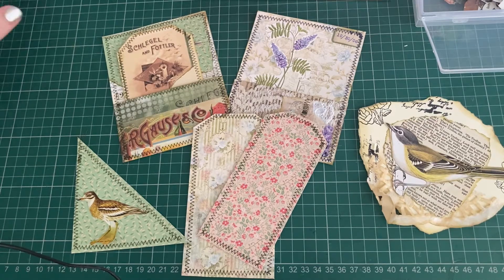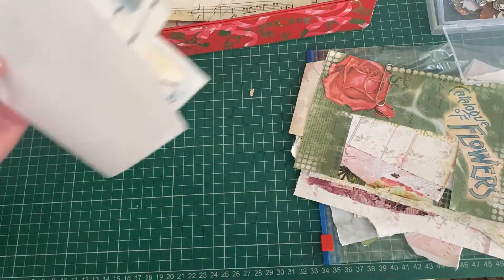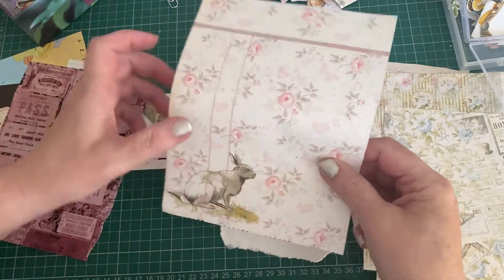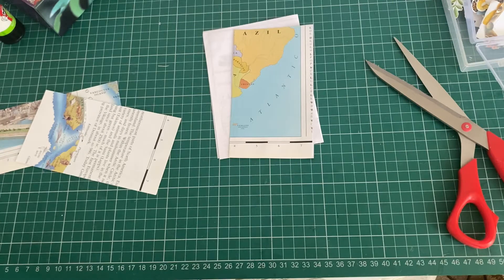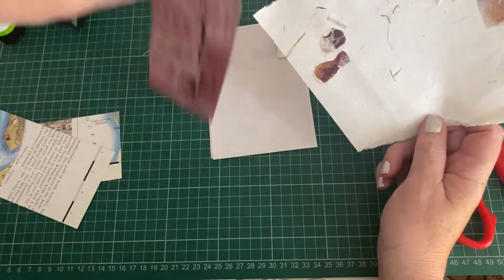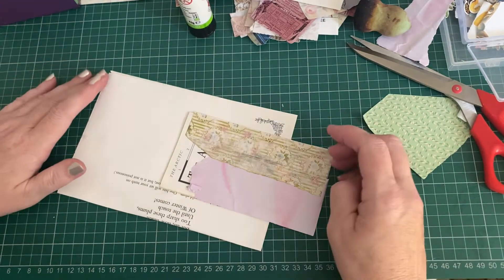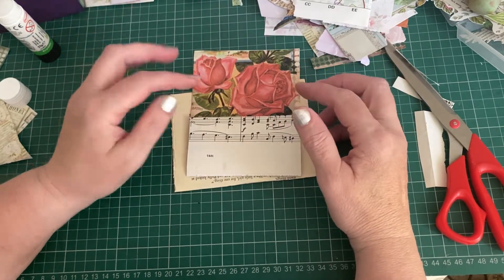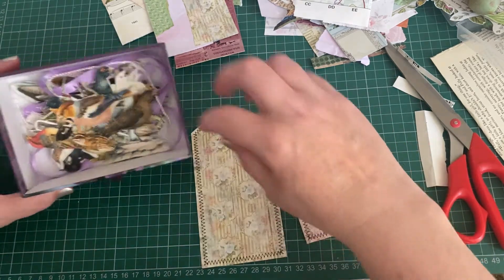Using up bases to create junk journal ephemera. Another sort it out Saturday at my desk.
Another easy Saturday morning having fun using up some bases and scraps x

Denise xx